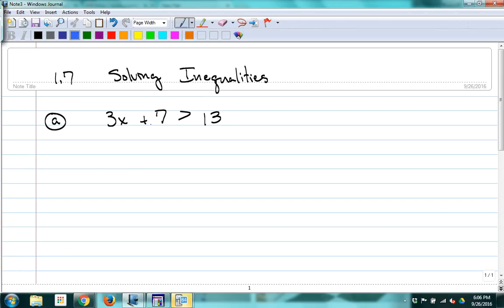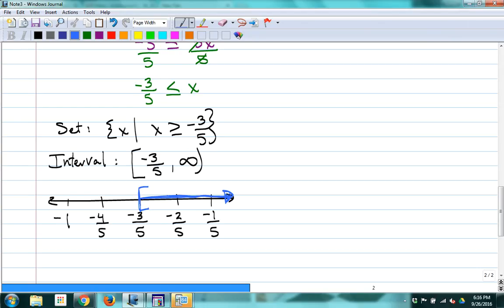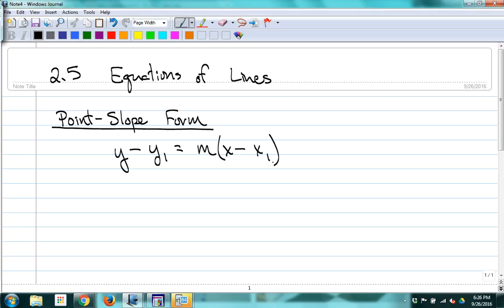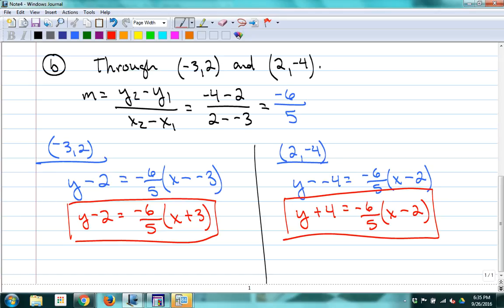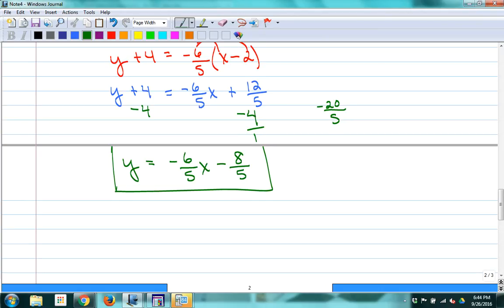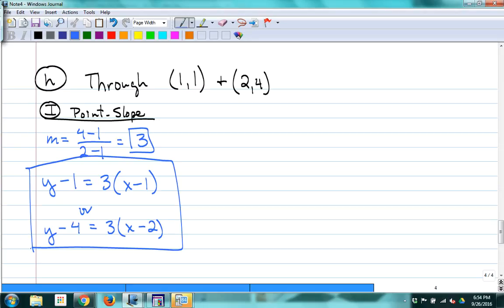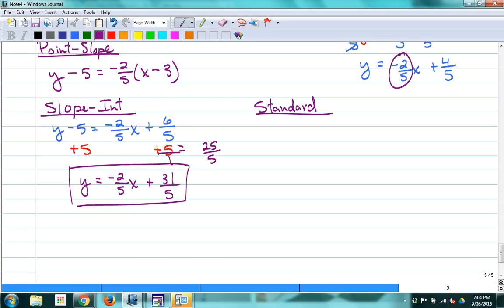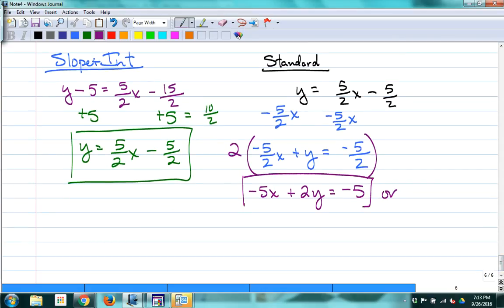Math 100- 1.7 and 2.5